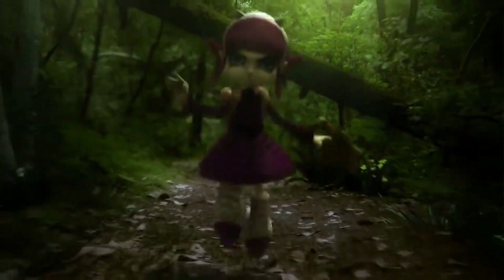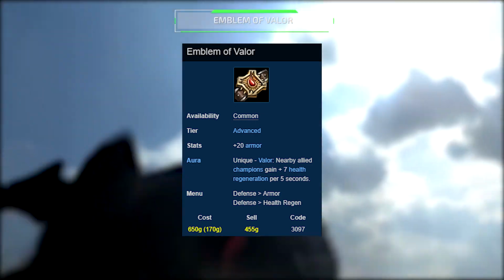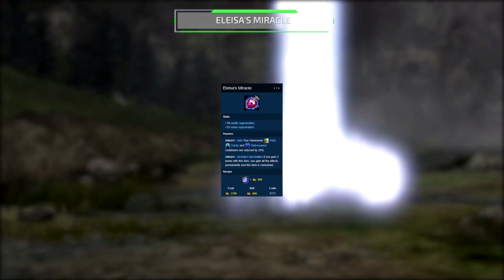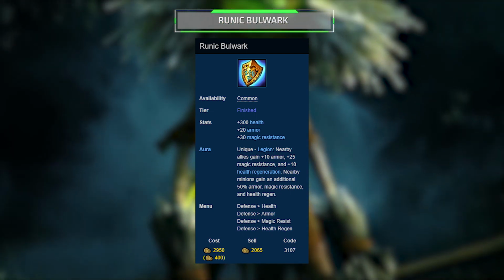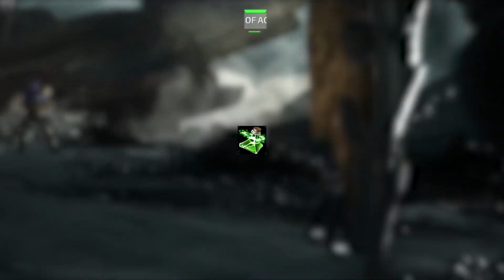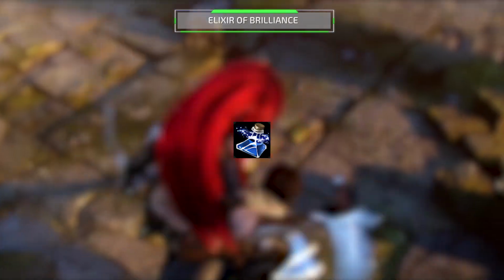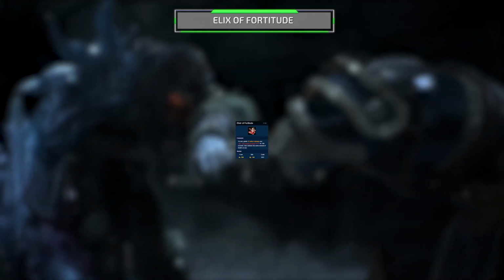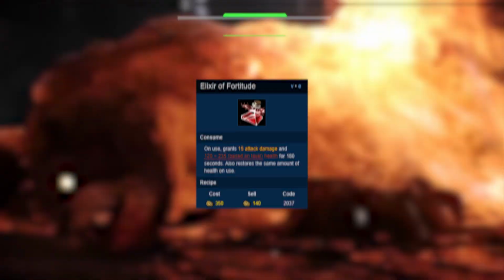8 OLD Items You Don't Remember in League Of Legends | LoL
8 OLD Items You Don't Remember in League Of Legends | LoL
League of Legends LoL Funny Moments & Epic Moments + WTF Fails | LoL Montage:

We Hope You Enjoy This League of Legends LoL Moments Video, Featuring the Best League of Legends LoL Funny Moments, League of Legends LoL Epic Moments, League of Legends LoL WTF Moments, League of Legends LoL Highlights, League of Legends LoL Fails, League of Legends LoL Glitches, League of Legends LoL Trolls, and More in this League of Legends LoL Montage! You Can Also Find Highlights of League of Legends LoL 10 IQ and League of Legends LoL 300 IQ Plays, plus Funny Moments & Glitches & Fails in this League of Legends LoL Highlights Montage!

LoL Clip Sources:

LoL Music Sources:
➥ We provide source & credit for all footage - you can find the links to all original sources & music in the rest of the description.

We obtain and compile clips to fit under the guise of a compelling narrative via the use of interesting and exciting video concepts and themes for each individual video.